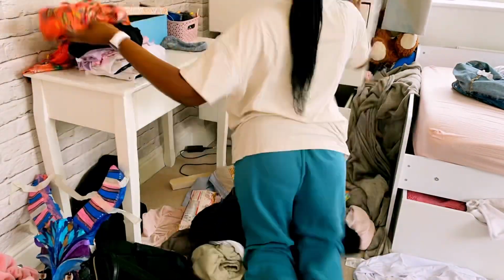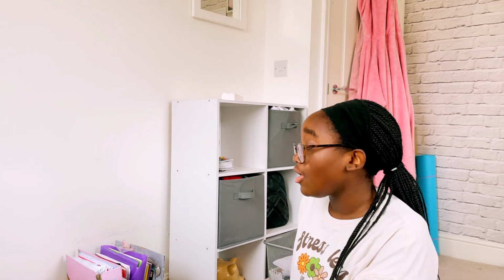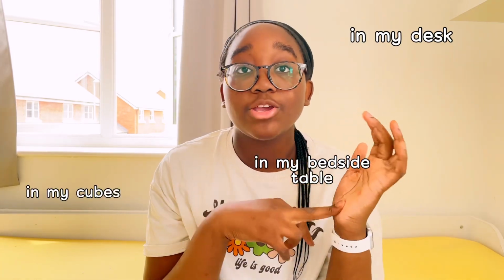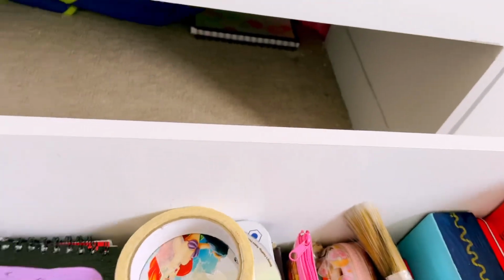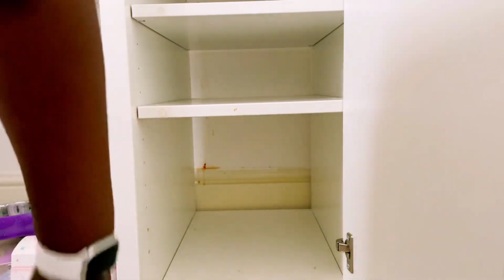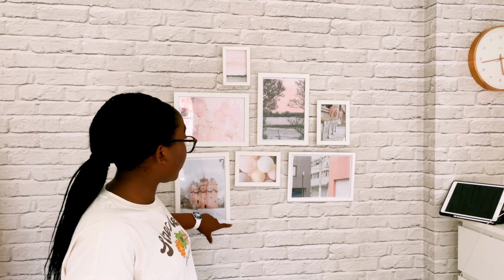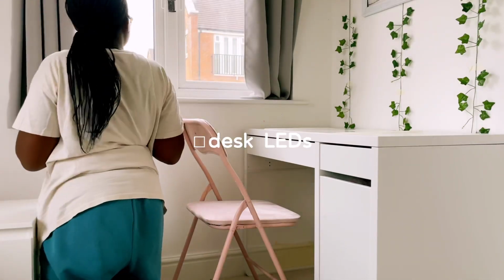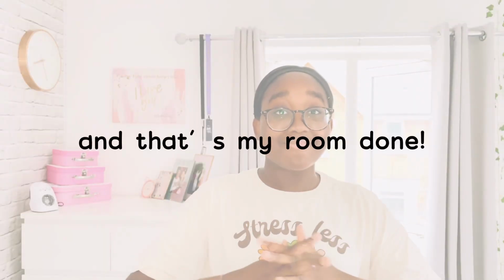Extreme room makeover( and declutter)-preparing for the new school year☀️💗🌻🐚🦋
Hey guys! In this video I did an insane deep clean/ declutter of my bedroom!

💗FAQs
How old are you?➡️14
What year are you going into?➡️10
Editing software?➡️VLLO
sun count?➡️462

Thanks for being here Xx 💗